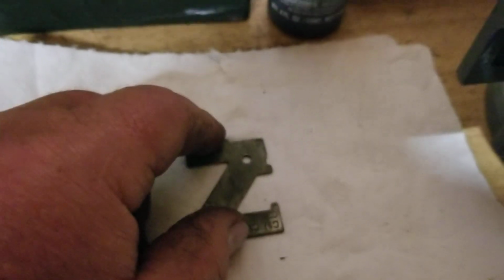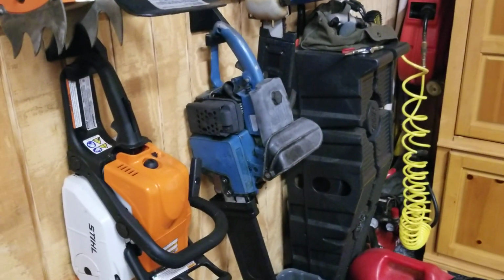Walbro & Zama carb tool.